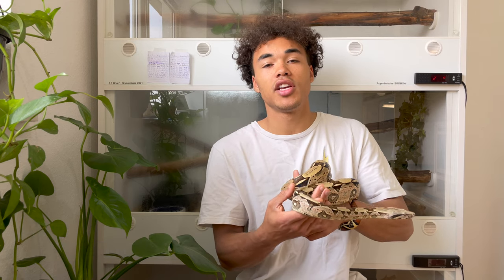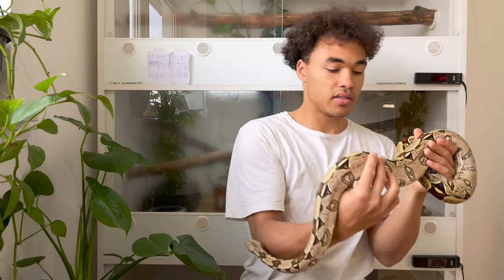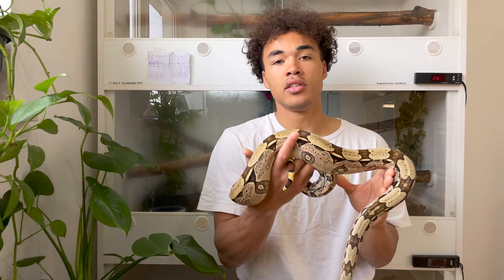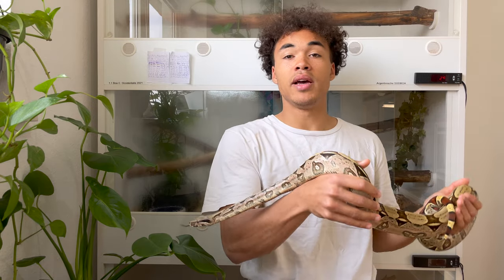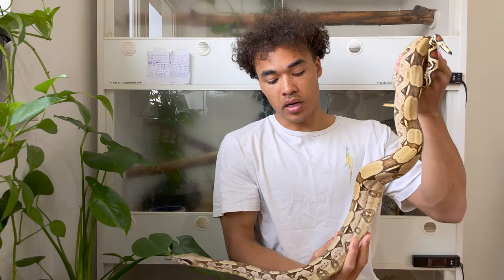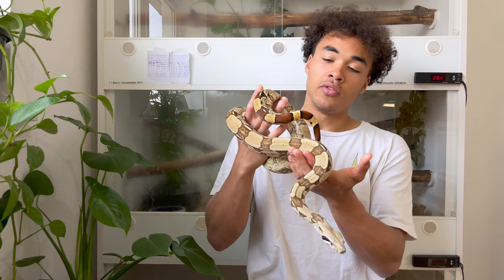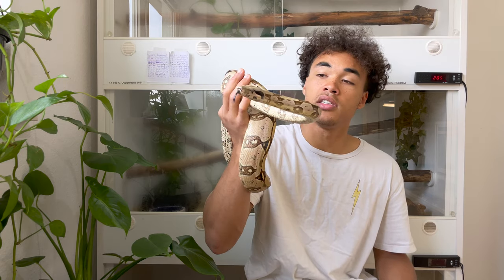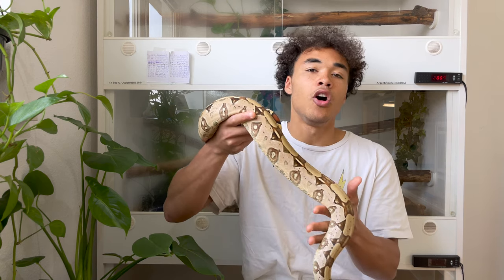North Brazilian Boas (UPDATE)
Hey everyone,

in this video I am giving you a quick update on my N. Brazilian boas that I plan to pair up in a few years. They are a cool medium sized locality and have become rare in captivity.

BEAT BY: ALYN